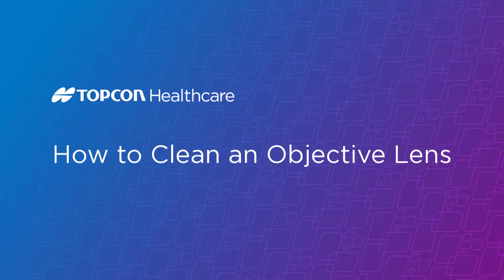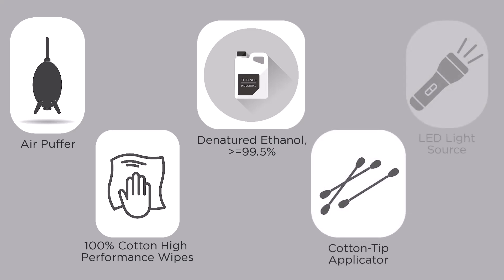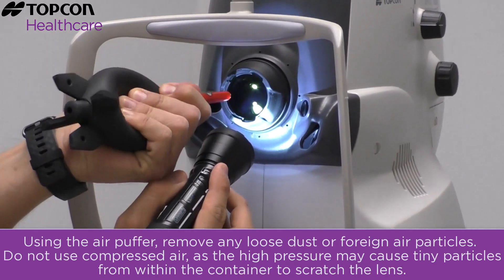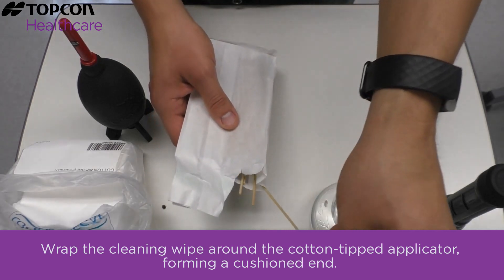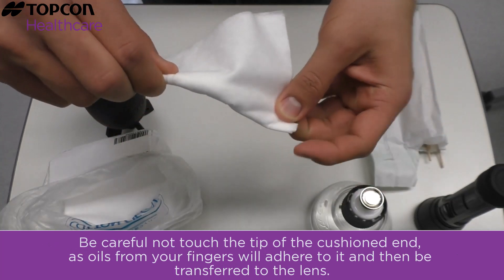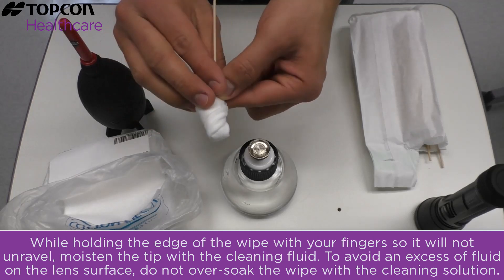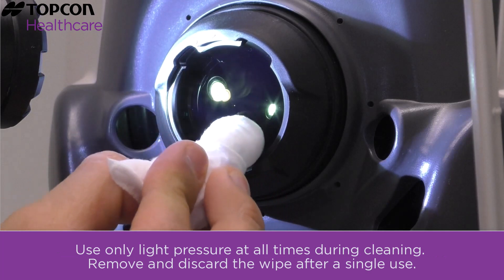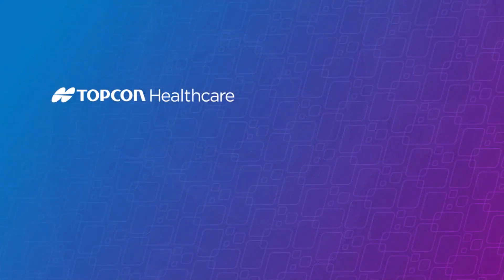How to Clean an Objective Lens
In this brief video, Topcon Healthcare University provides a step-by-step tutorial for cleaning an objective lens.

Topcon Healthcare University is a living, growing educational platform designed to meet the needs of all those involved in eye health. Our educational offering continuously develops, with new and relevant resources added each month.

To learn more and view this course in full, along with our entire library of content, please register or log in with your existing account at learning.topcon.com.